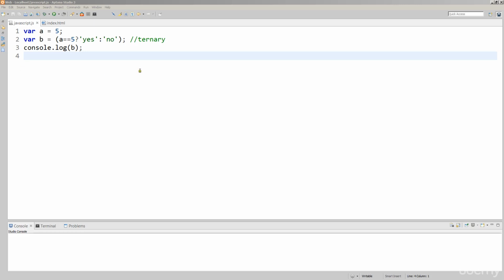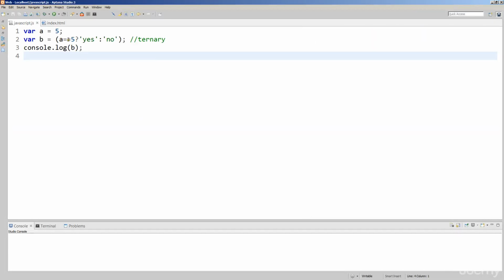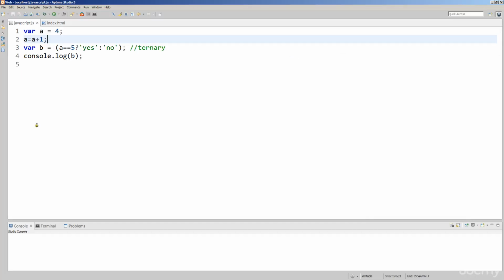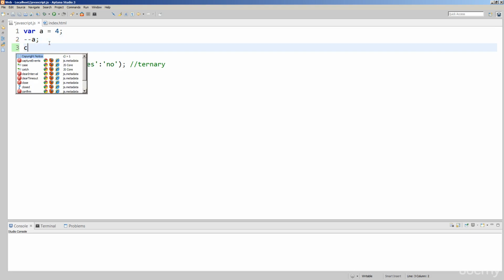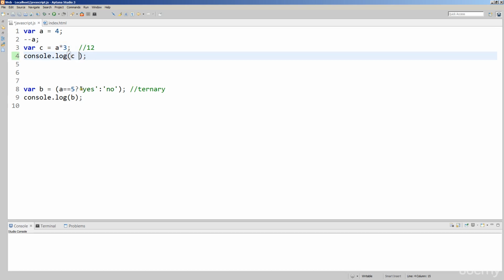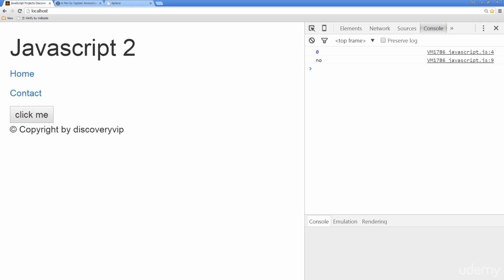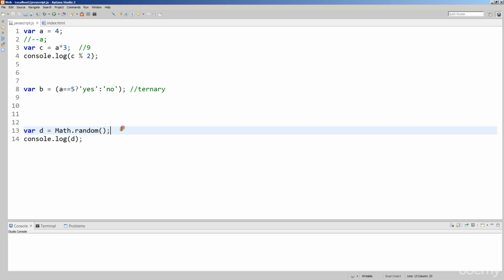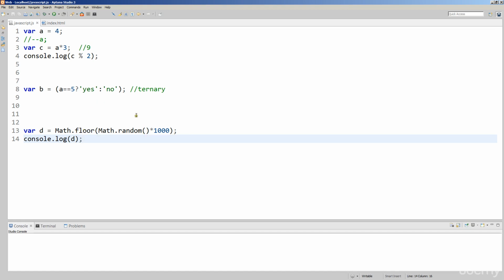Creating a Business Website - Web Developer Course Part 55